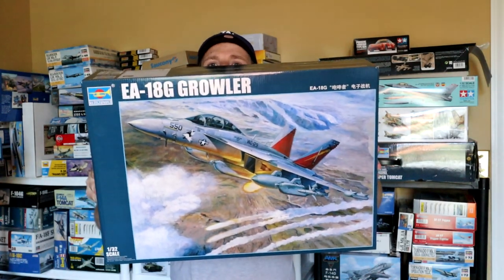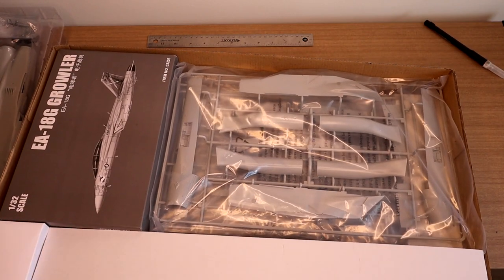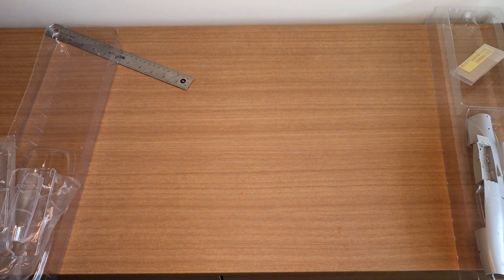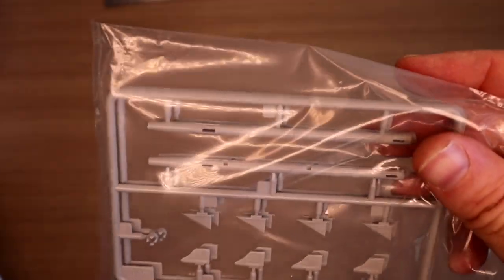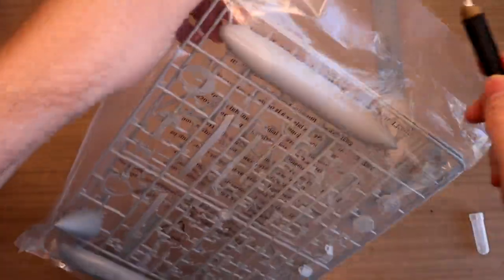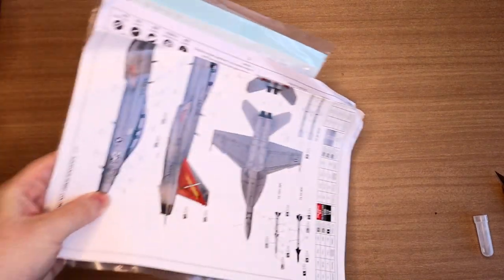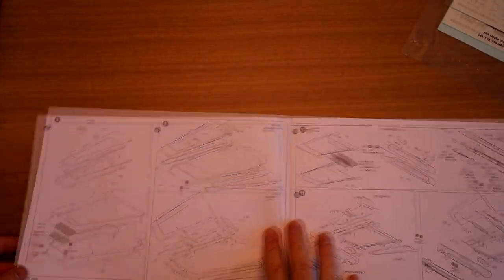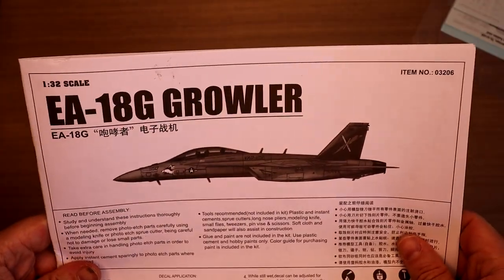Trumpeter 1/32 EA-18G Growler 03206: A look inside the box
In this video we look inside the box of Trumpeter's 1/32 EA-18G Growler.